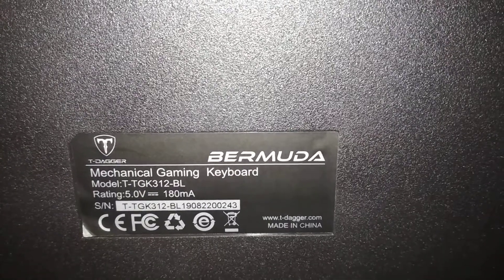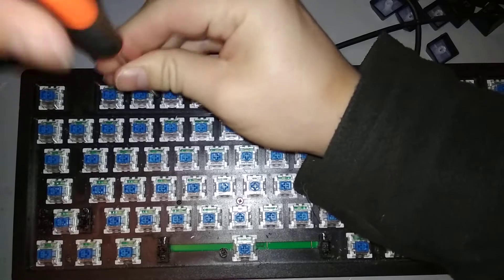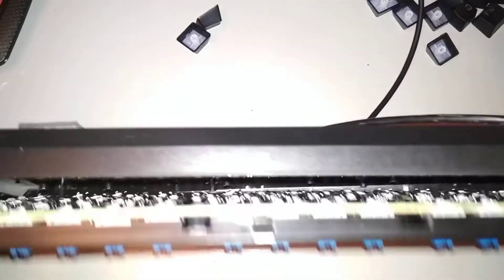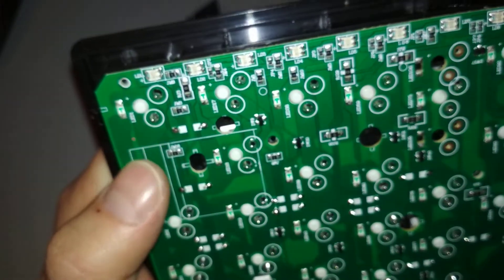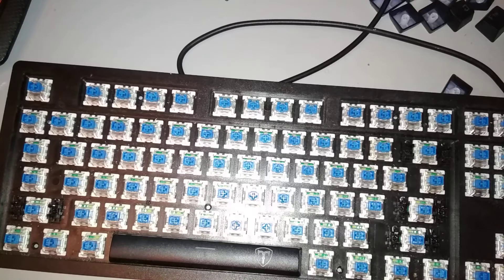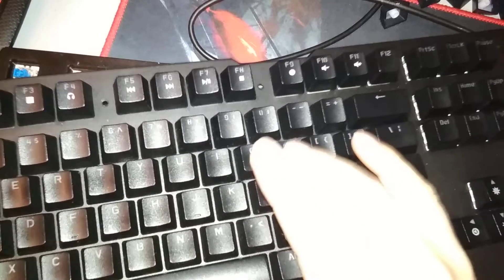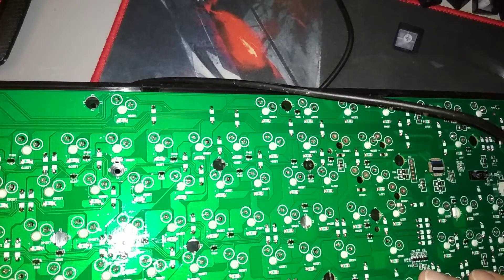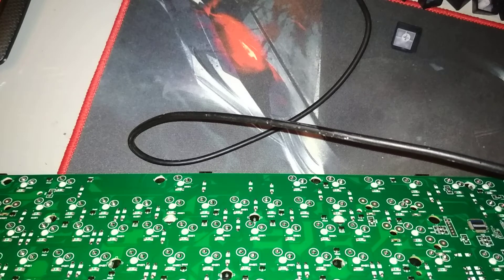T-Dagger Bermuda T-TGK312-BL mechanical keyboard teardown